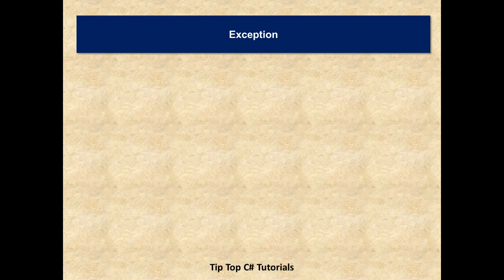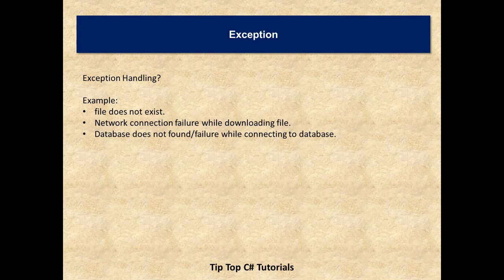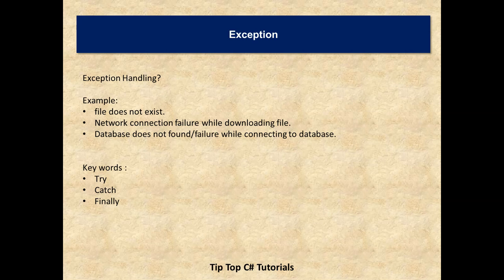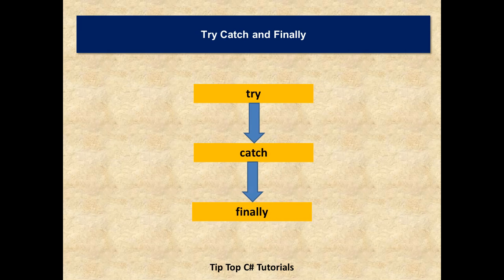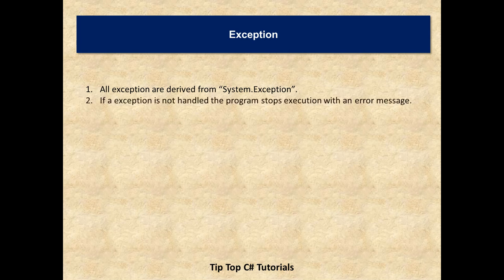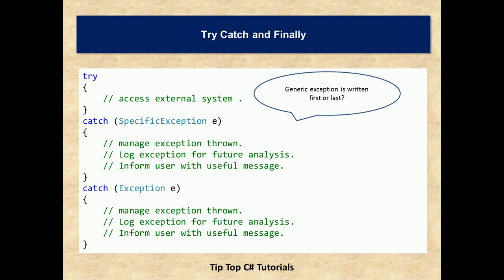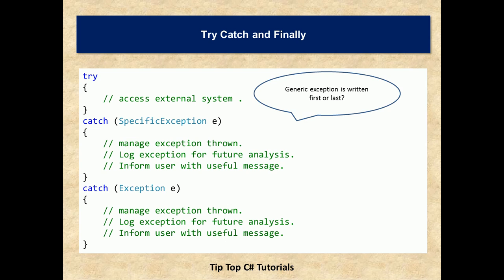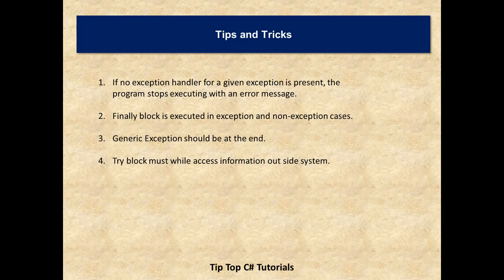C#.Net Common interview Questions Part 8: Exception Handling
In this tutorial we'll get to understand different possible questions that can be asked in interview on .net c# Exception and Exception handling.

we will understand 4 main keywords
try
catch
finally
throw

control flow for each block using kind of a flow chart diagrams.

happy Coding.